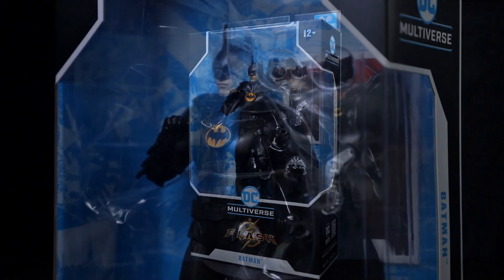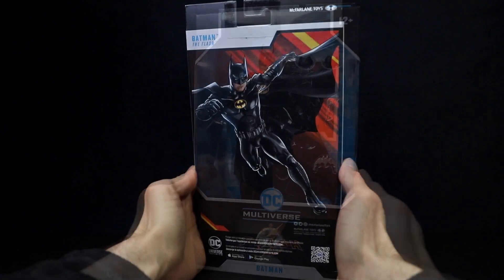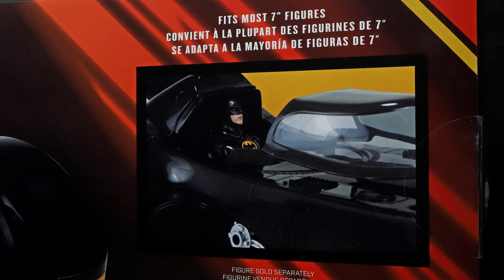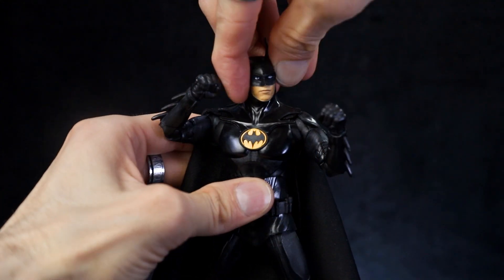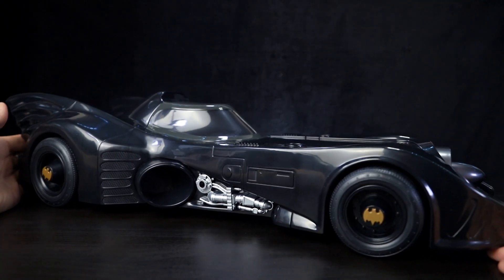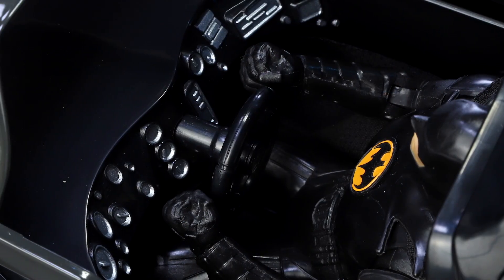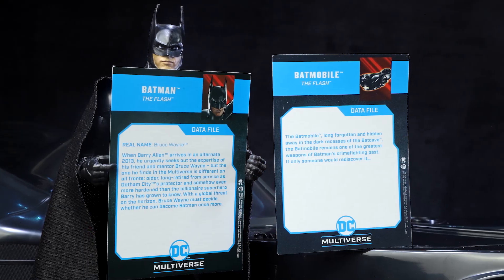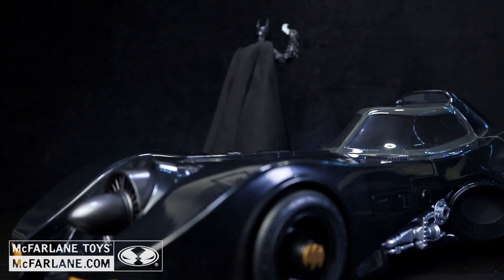Batman (Multiverse) & Batmobile | Action Figure Showcase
Here's a closer look at Batman (Multiverse) and the Batmobile from The Flash™ movie. Available NOW at select retailers!

7" scale figure includes two alternate hands, grappling hook, Batarang, cloth cape, a collectible art card and base. Fits perfectly inside The Flash™ movie Batmobile™ which features rotating wheels and a sliding canopy for cockpit access.

Visit McFarlane.com